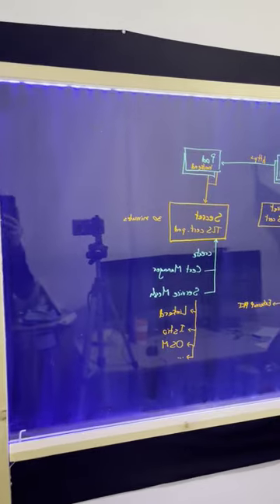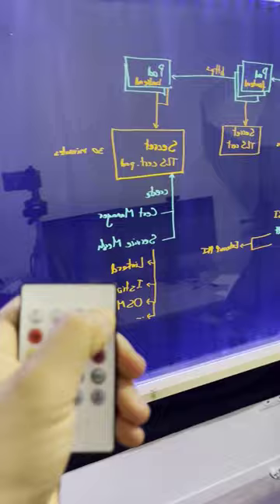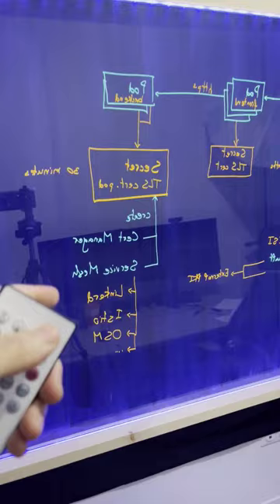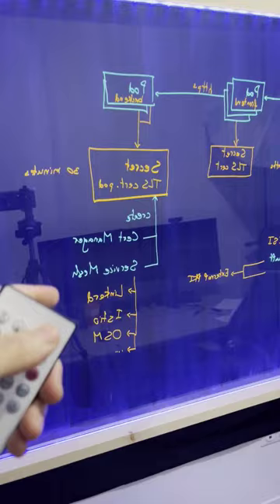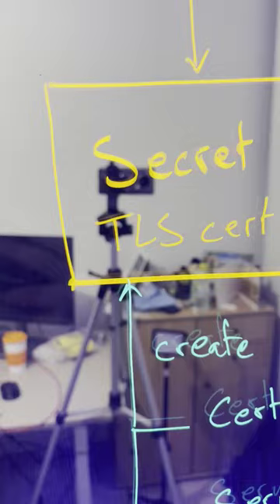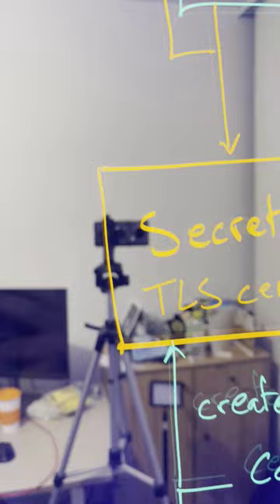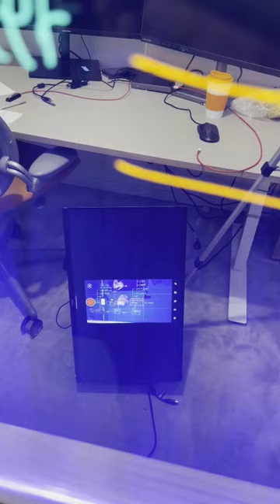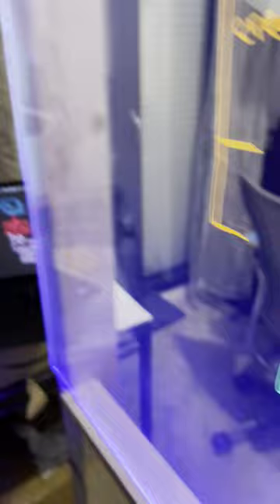My Lightboard setup